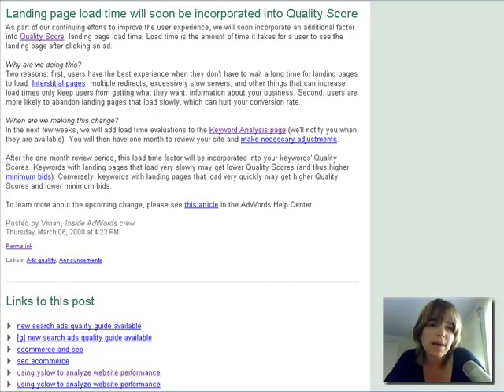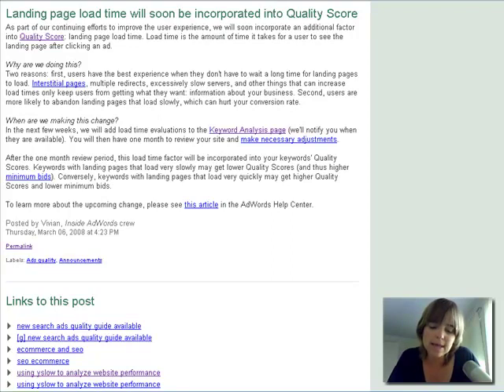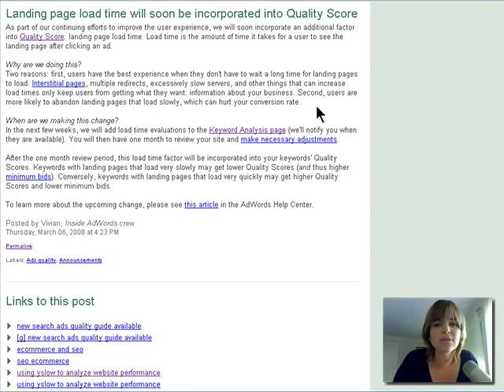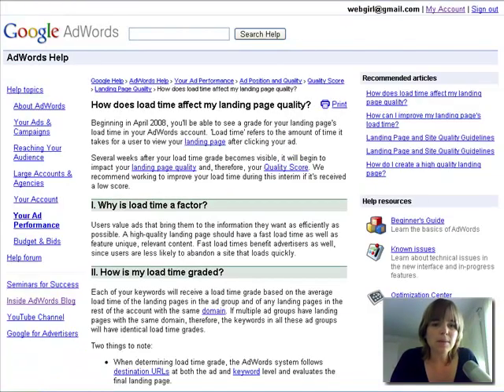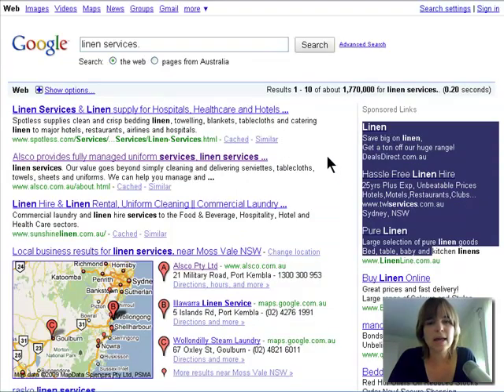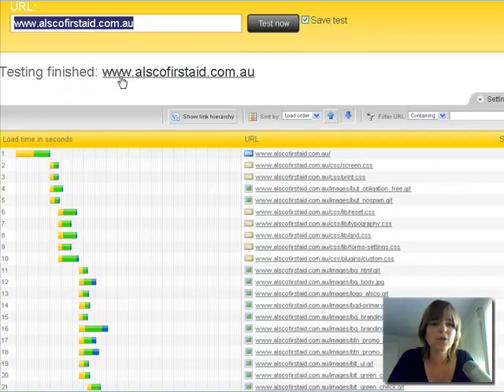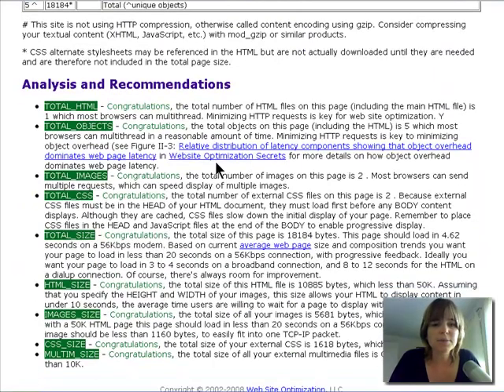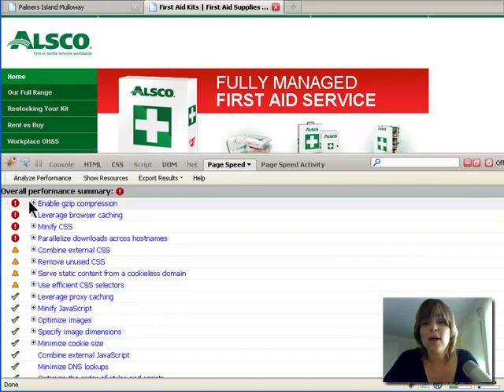Improve your standing with Google by reducing your page load time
Okay! Sounds technical but it's NOT! All this means is that you should ensure your web site, particularly your home page, loads onto people's browsers as quickly as possible. And why? Because people don't like waiting and Google agrees.